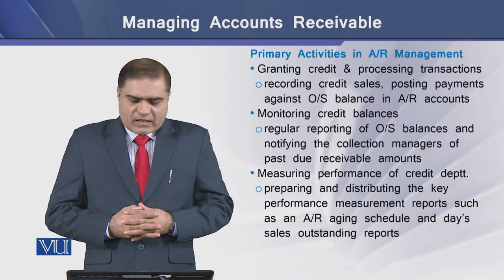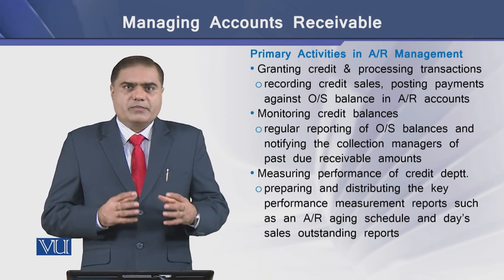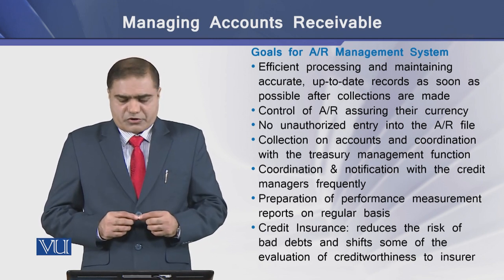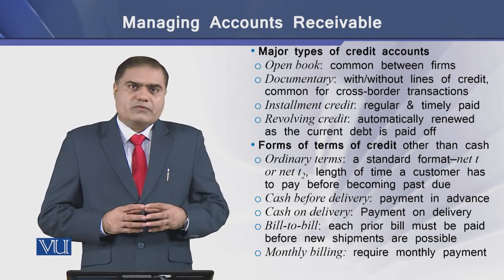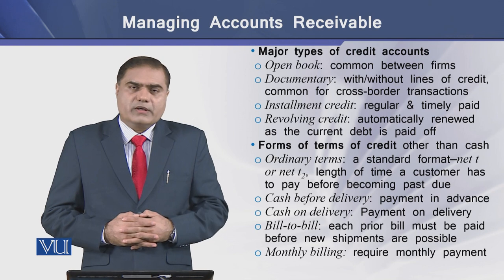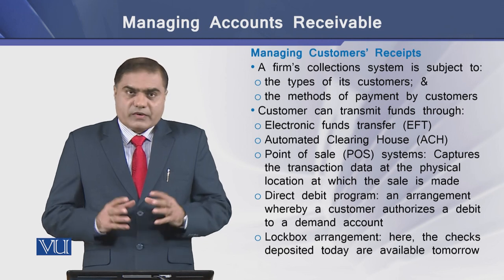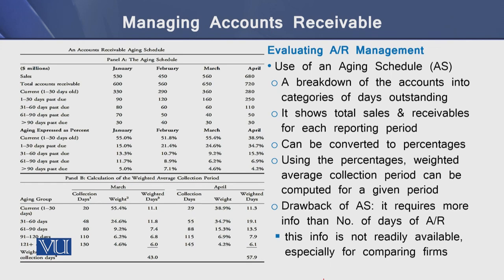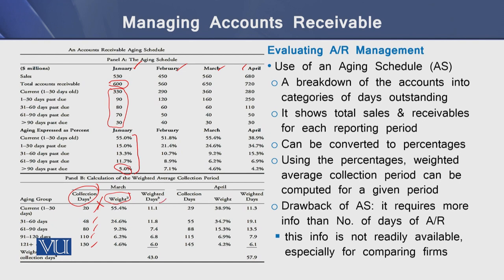Managing Accounts Receivable | Strategic Finance | FIN703_Topic190